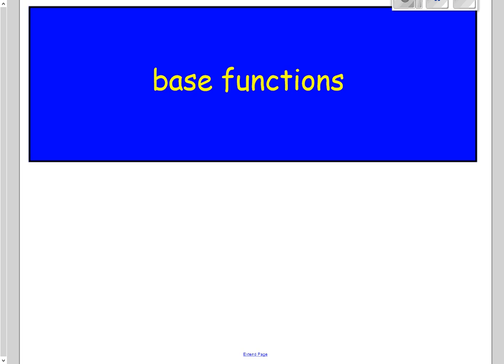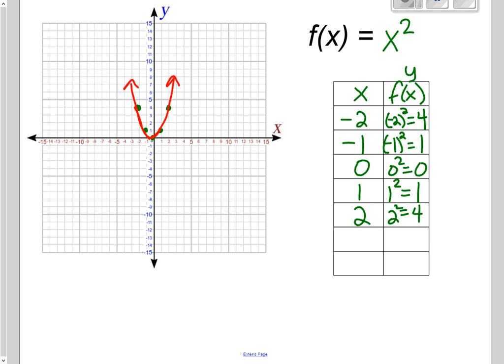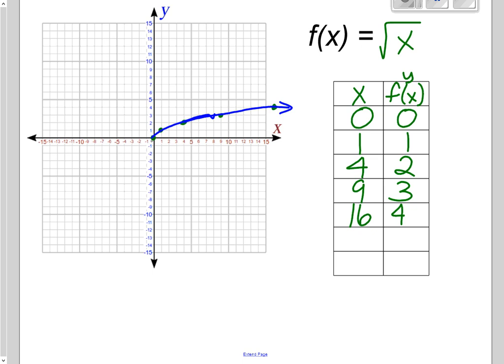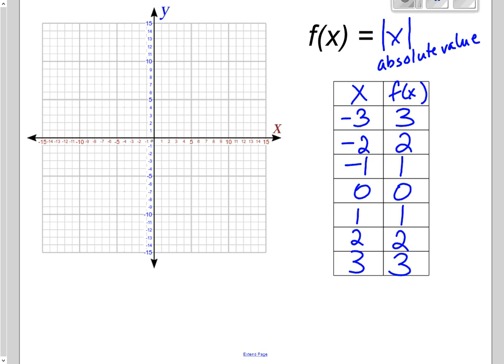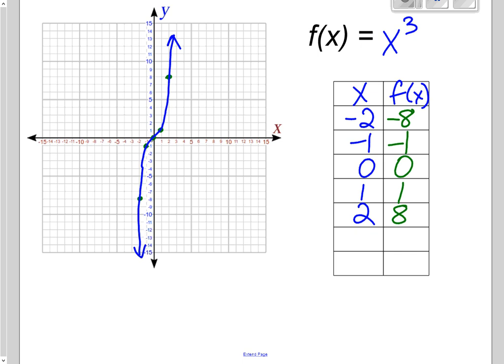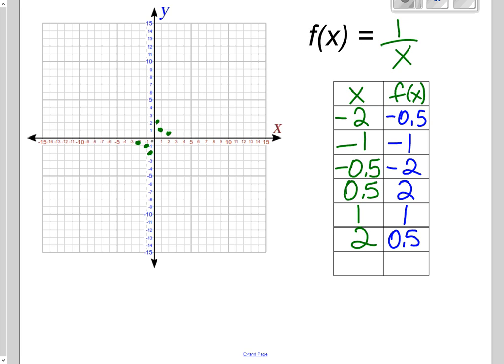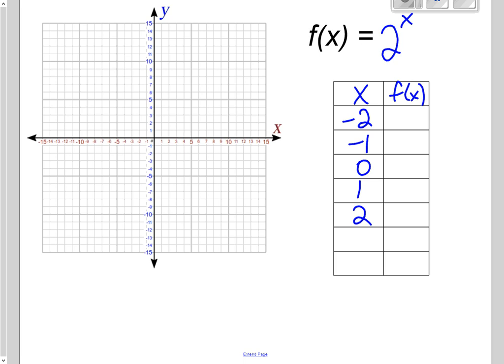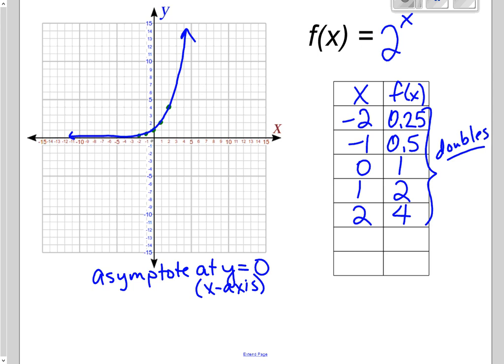2 1 base functions